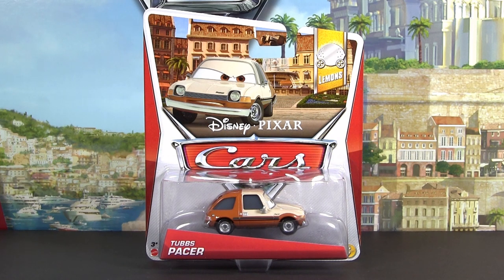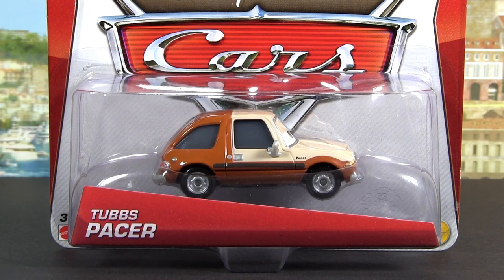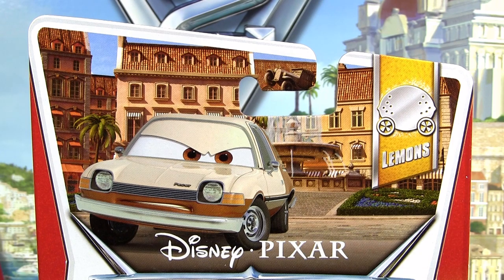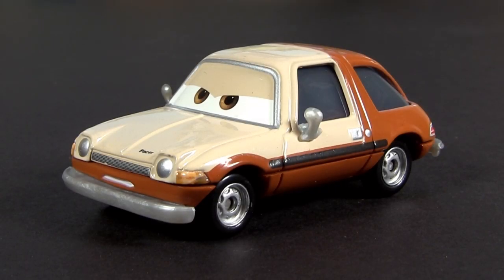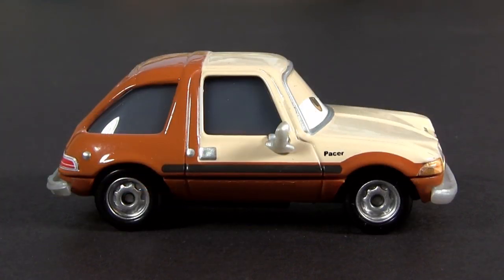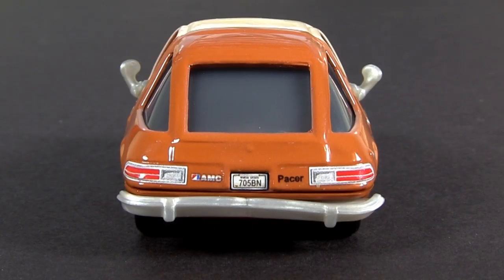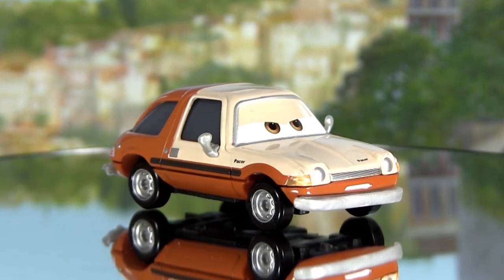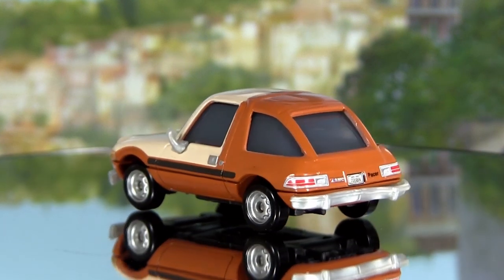2013 Cars Tubbs Pacer Lemon Boss Die-Cast 1:55 Radiator Springs Disney Pixar Cars 2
Hey Cars fans and collectors. This time i will show you Tubbs Pacer from Cars 2. This awesome diecast is in a 1:55 Scale and is number 5 of 7 of the "Lemons" segment.

Tubbs Pacer 2013 Die-Cast
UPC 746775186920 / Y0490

Assortment Y0471-999C